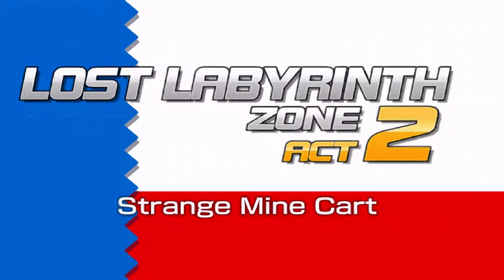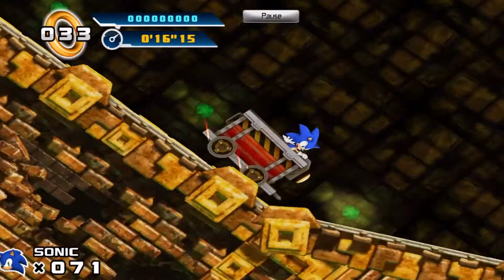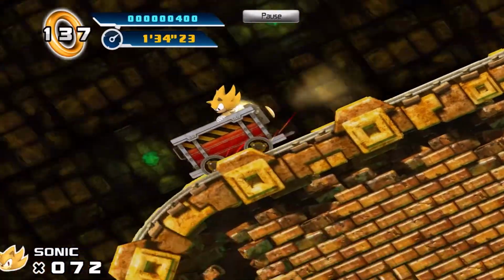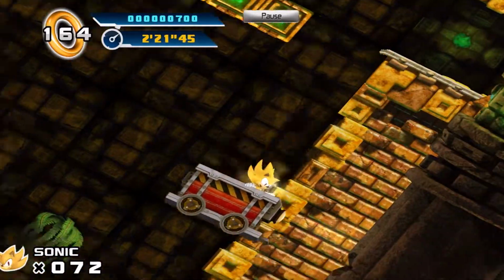Let's Play Sonic the Hedgehog 4: Episode I - Extra - Excluded Exclusives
So as we prepare to move on to Episode II to conclude the Sonic 4 story, we do have some unfinished business to take care of in Episode I; mainly the Mobile-exclusive 2nd Acts of Casino Street Zone and Lost Labyrinth Zone as we prepare to hit the slots once more, and go for a wild mine cart ride.